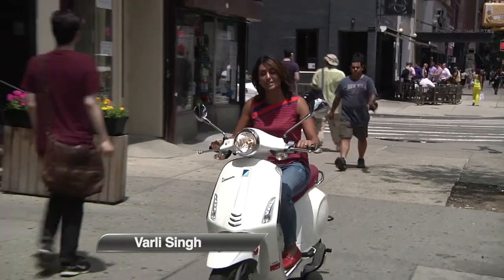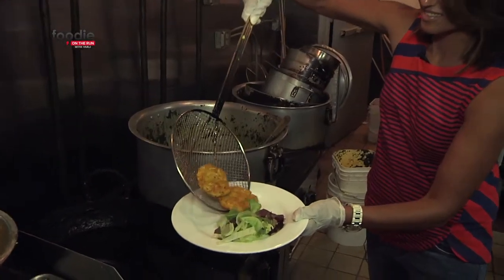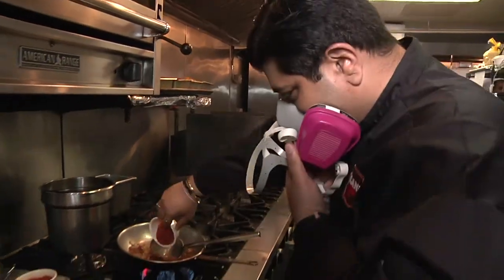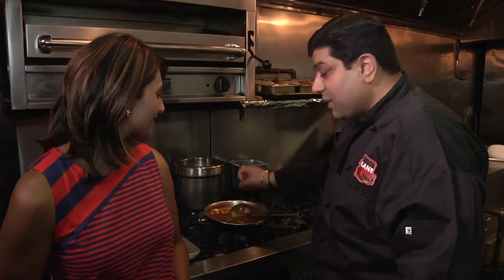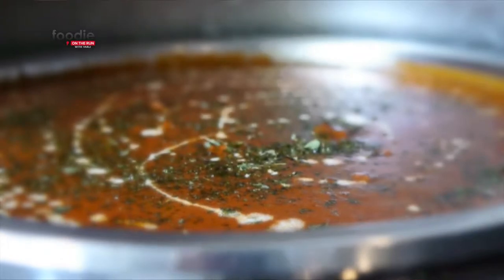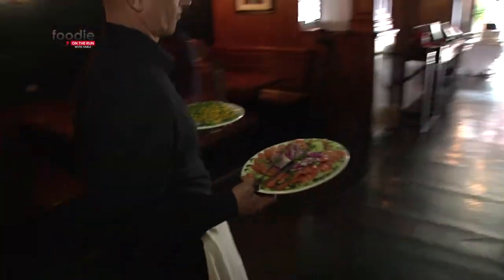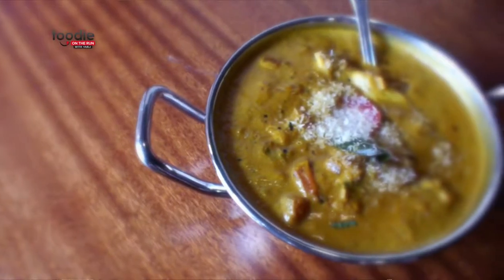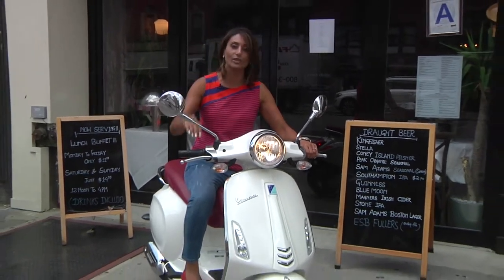Foodie on the Run | Bricklane NYC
Join Varli on the latest 'Foodie on the Run' adventure as she dives into the vibrant flavors of Bricklane NYC! Indulge your palate with the exquisite tastes and aromas that define this culinary gem. Varli takes you on a journey through the heart of NYC's diverse food scene, discovering the unique dishes that make Bricklane a must-visit. 🍽️🏙️

Zimm Productions
ZimmProductions.com